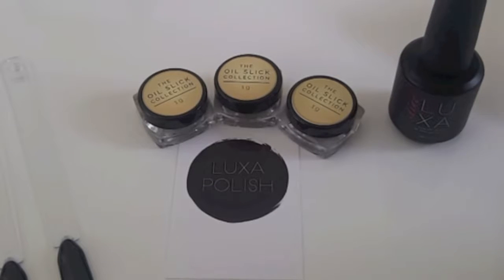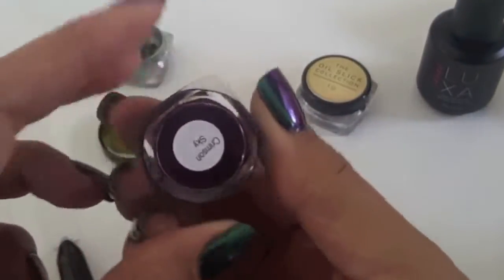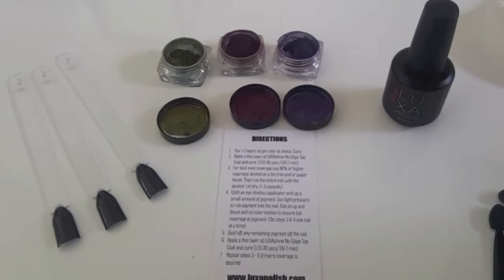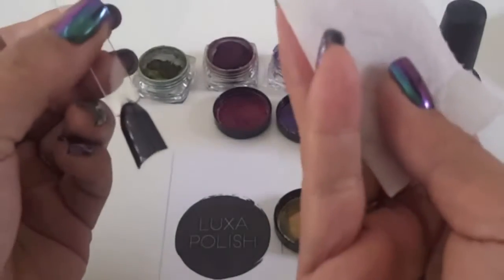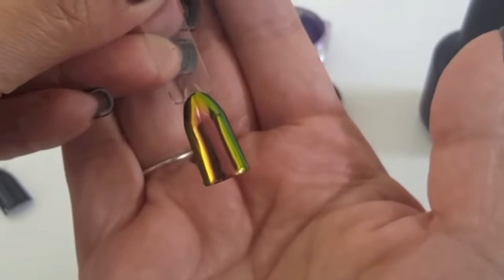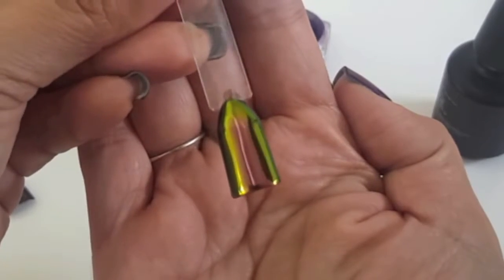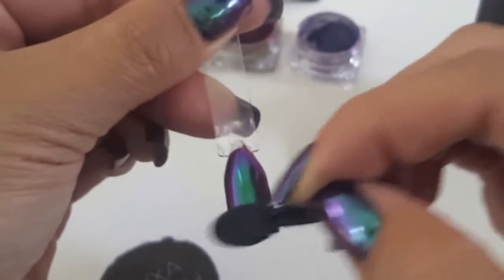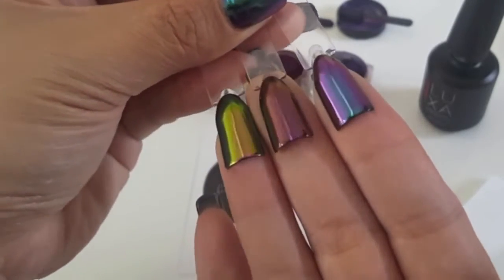How to Mulit Shift Chrome - The Oil Slick Collection - Tutorial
Hi guys!\n\nIn today's video I am showing you "The Oil Slick Collection" by luxapolish. It has multi shift chrome effect. It seriously is sooooo cool! In this tutorial, I show you the best way to apply it.